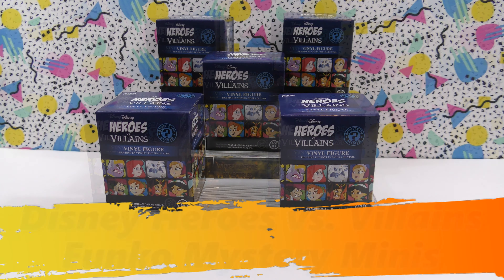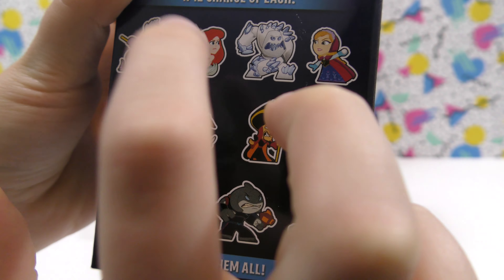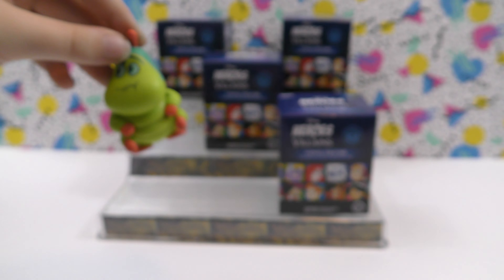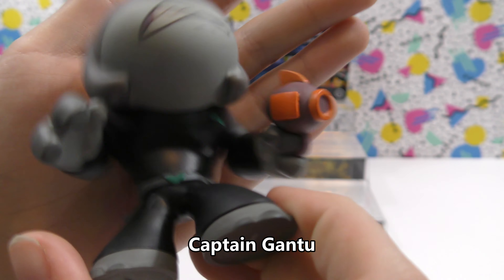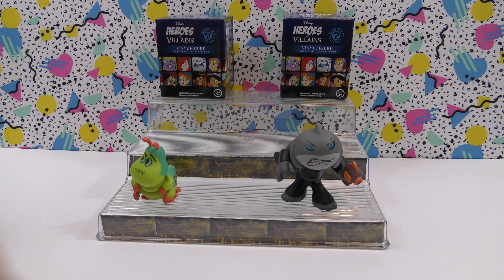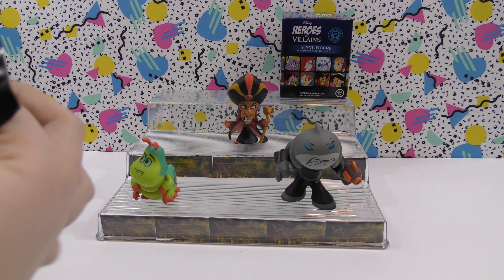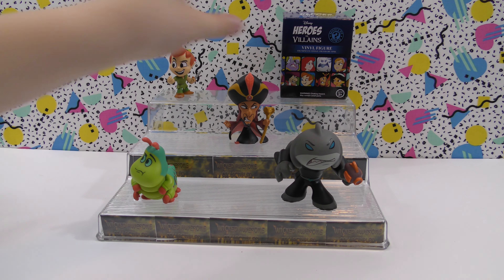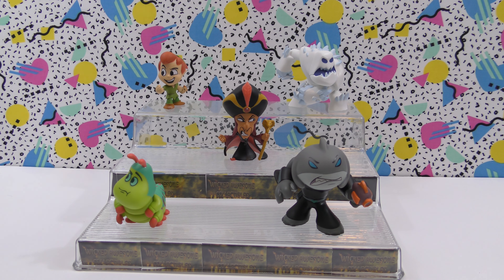Disney Heroes vs. Villains Mystery Minis by Funko - Blind Bag Opening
In this video, we are opening 5 blind bags from the new Disney Heroes vs. Villains Mystery Minis collection by Funko.  See if you can find the mistakenly identified figure in the video :-).